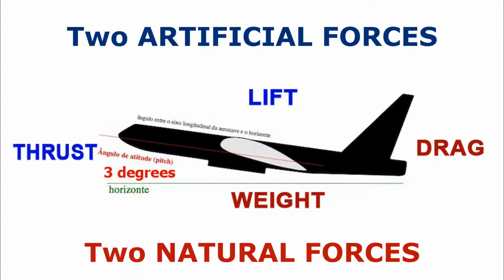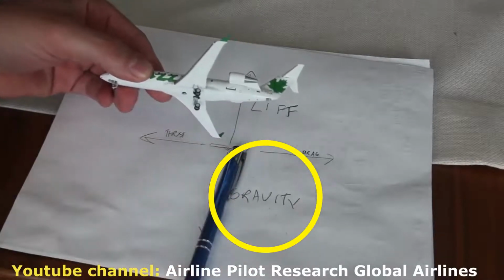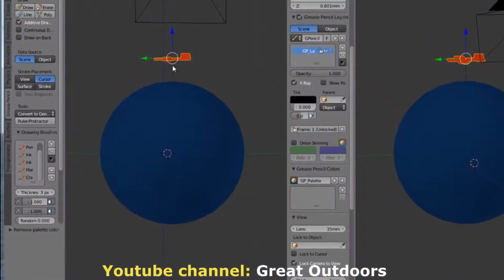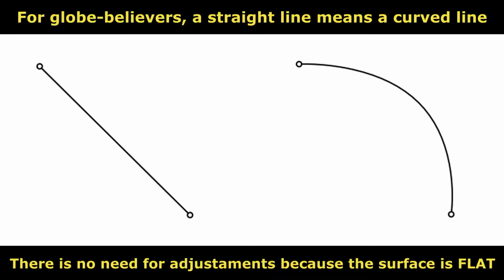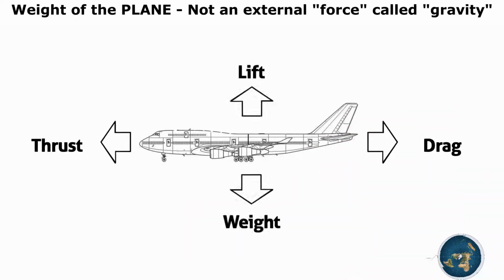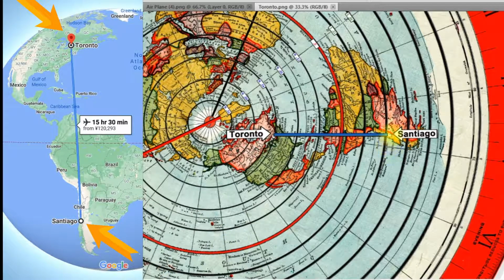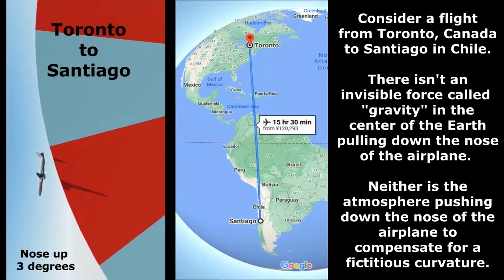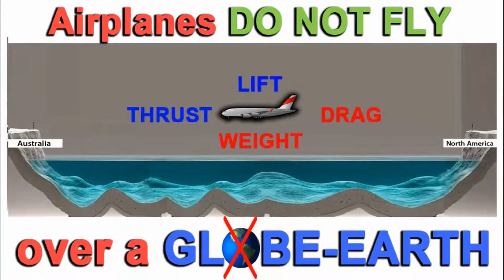Airplanes DO NOT FLY over a globe Earth! Here's Why...